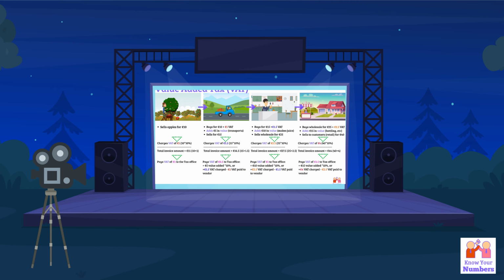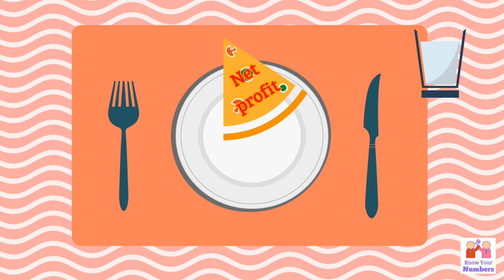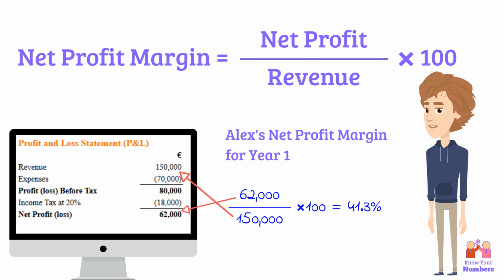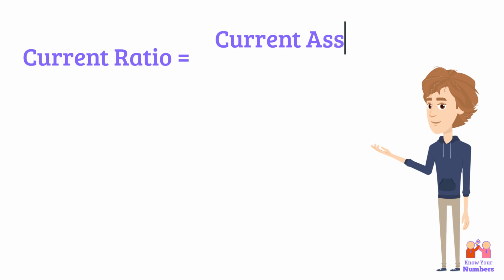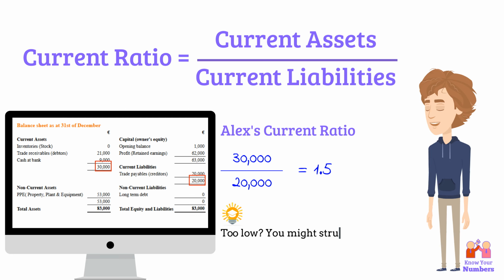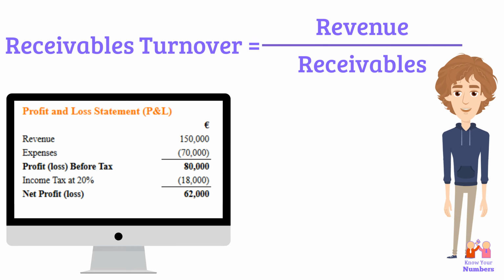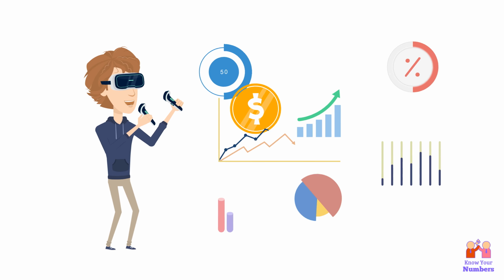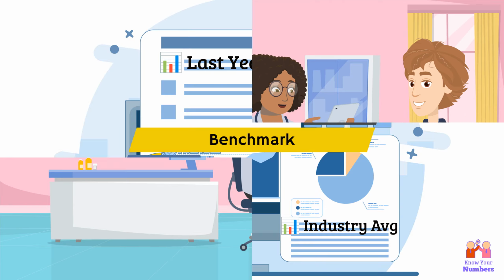S1E8| Financial Ratios Made Simple | What Do My Numbers ACTUALLY Mean?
Alex has done the hard work—tracking income, managing expenses, understanding taxes, and building financial statements.
Now comes the next level: making sense of the numbers.
In this episode, we introduce simple financial ratios that help freelancers and small business owners understand whether their business is:
profitable 💰
liquid (able to pay bills) 💧
efficient ⚙️
✨ What You’ll Learn in This Episode:

📈 Profitability – Am I actually making enough?
What net profit margin is
How much of each euro you really keep
💧 Liquidity – Can I pay my bills on time?
What the current ratio tells you
Why “profit” doesn’t always mean “safe”
⚙️ Efficiency – Is my business working well?
How fast you’re getting paid
Why slow invoices hurt cash flow
📊 Financial Analysis Basics
Why ratios matter more than raw numbers
How to compare results over time
How to spot warning signs early